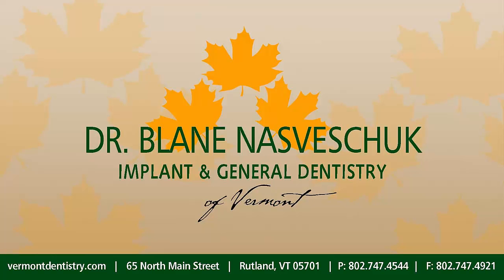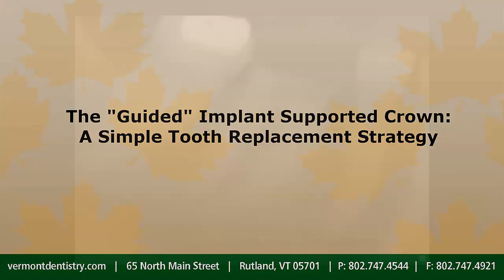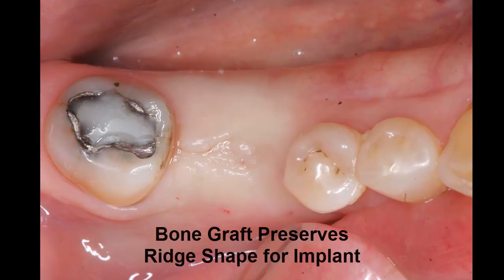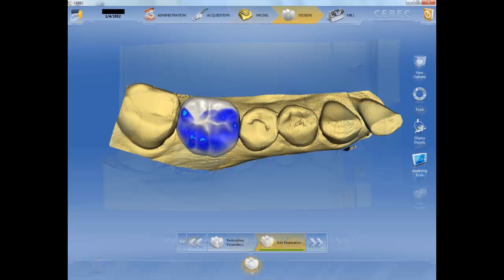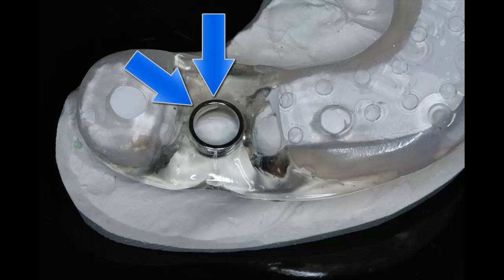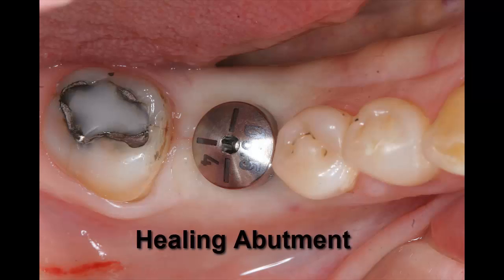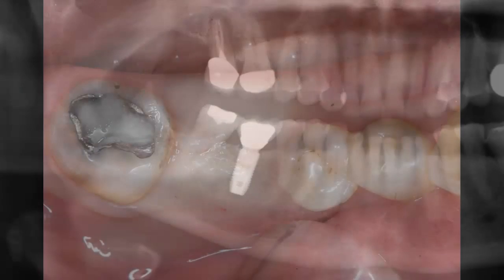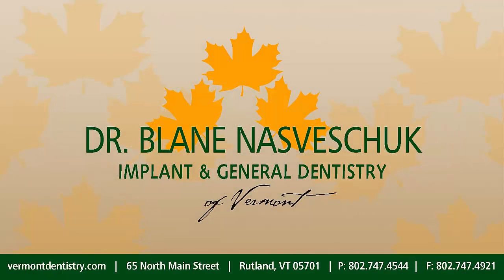Missing Tooth Replacement- CEREC Galileos for Dental Implant Supported Crown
Implant crown uses CEREC and Galileos planning. Lower right molar with non restorable decay. Tooth removed and site grafted to preserves bone. Classic Sicat surgical guide for "guided" Astra Tech dental implant treatment. Precision, predictability and simplicity!